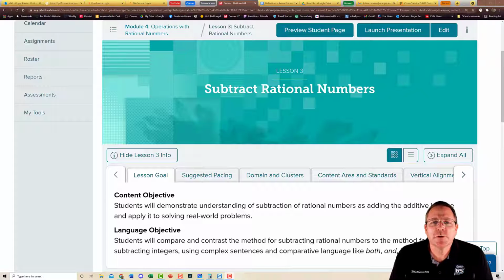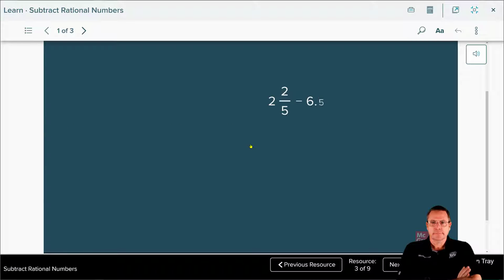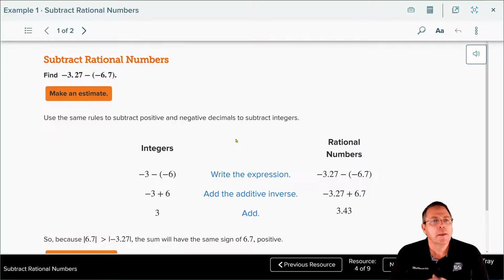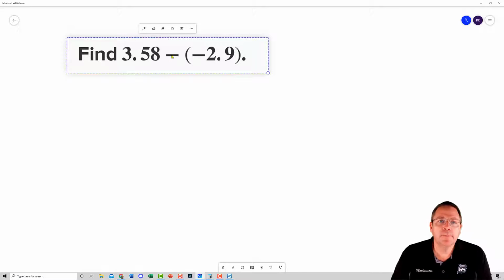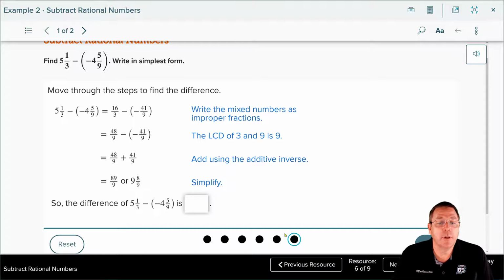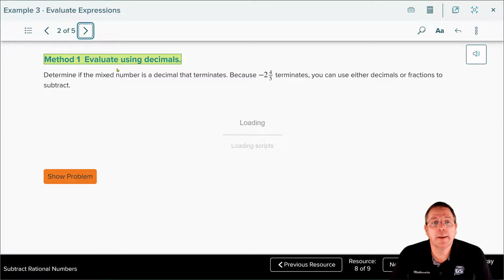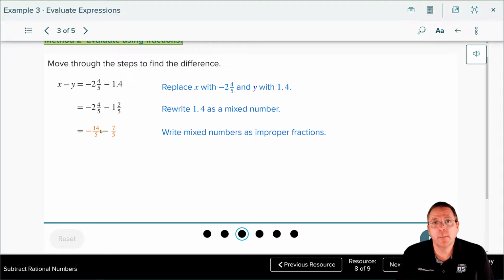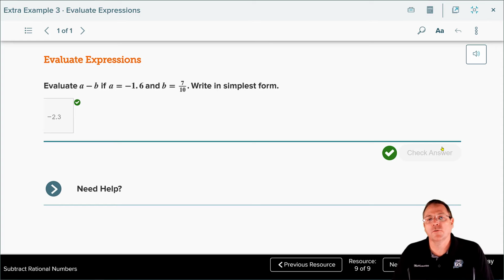4-3 Subtract Rational Numbers (Only Part)